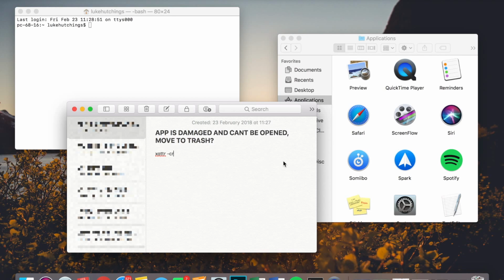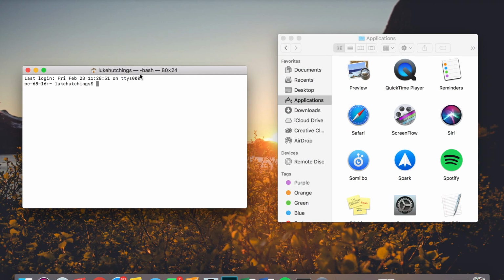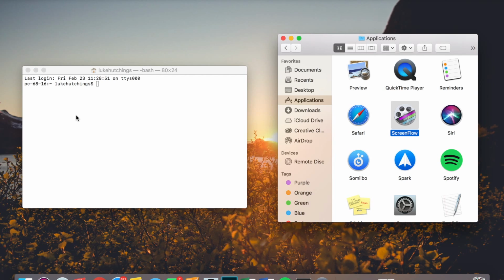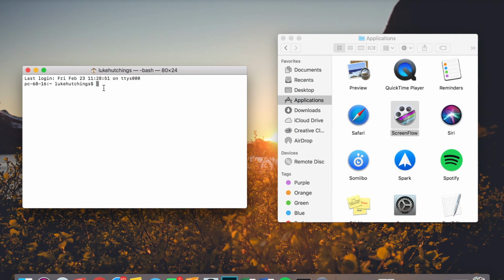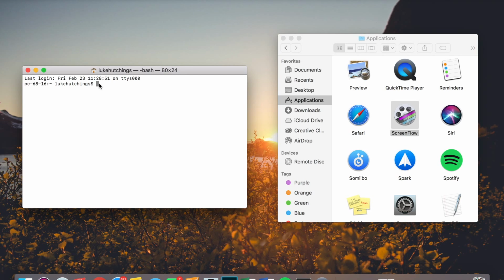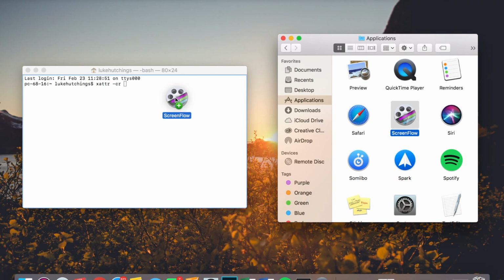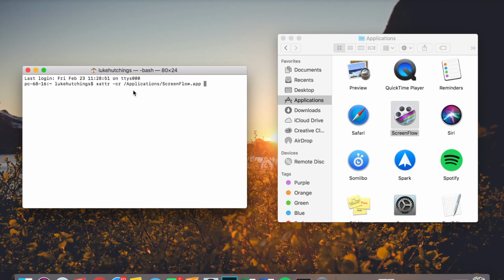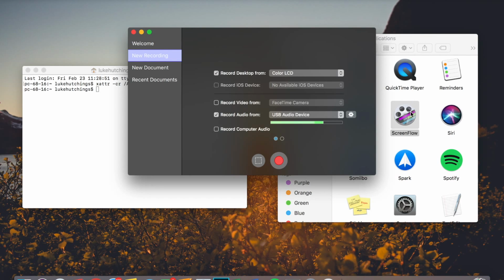How To Fix “App is Damaged Can’t Be Opened” Error Message | Mac OS Catalina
“App is Damaged Can’t Be Opened” or "App is damaged and can't be opened. You should move it the the Trash." error messages in Mac OS Sierra and High Sierra are a common error when you try to install a non-App Store application. In this video I show you have to fix the problem simply.

1. Open a Terminal with appropriate privileges (“sudo bash” to make you root on most systems)

2. Enter the following, substituting “AppName” with the real name of the app:

xattr -cr /Applications/AppName.app

3. Press Enter to run the command.

This should fix the problem!

Hutch😊❤

If you are the copyright owner of content which appears on the Hutch YouTube channel and you did not authorize the use of the content you must notify  in writing in order for us to remove the content.

▶️ AllttA

If you are the copyright owner of the music used within this video and would like the video to be removed then please contact me using the business inquiry email listed in the YouTube about section.